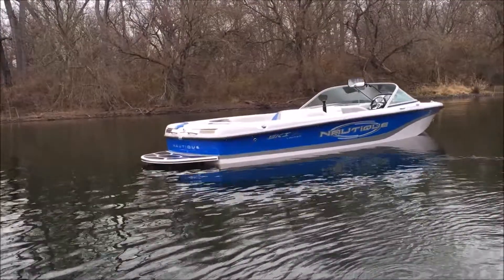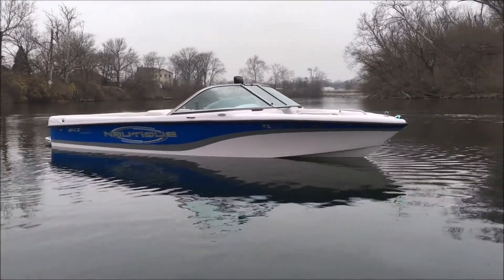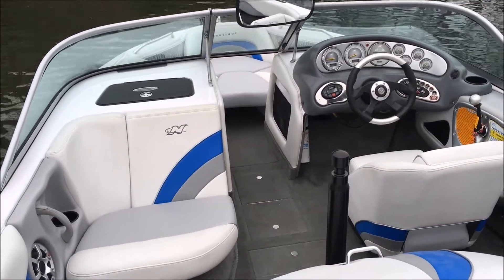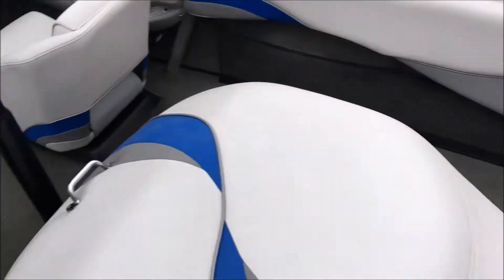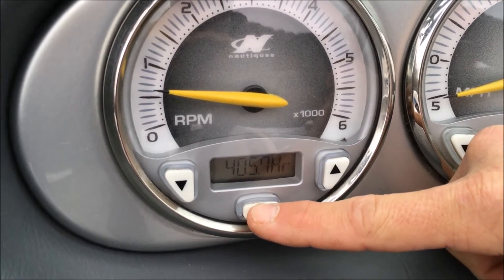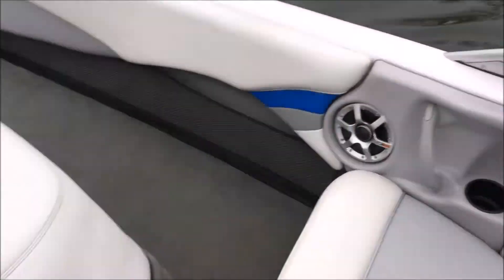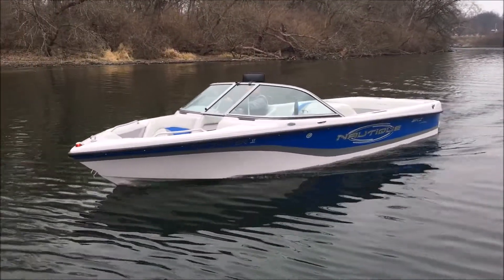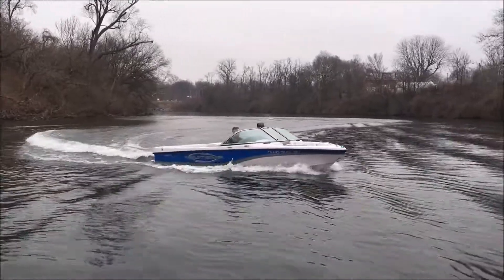2005 Ski Nautique 206- Vapor Blue/ Silver Cloud/ Graphite Grey On Water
Address:          N3 Boatworks
  7001 Hawthorn Park Drive